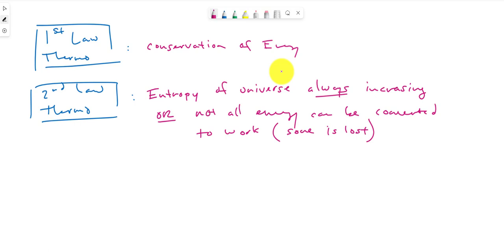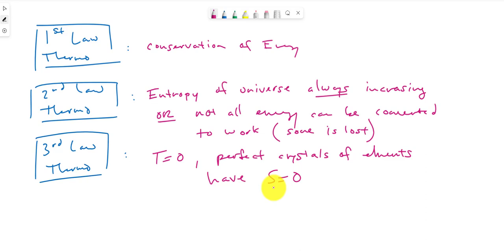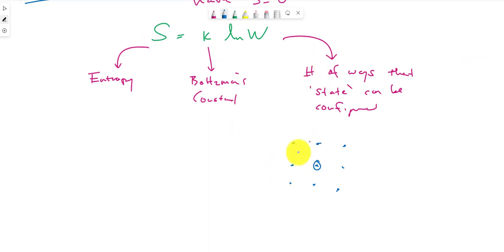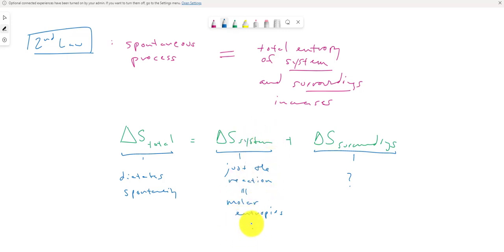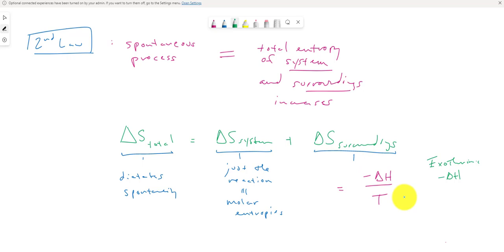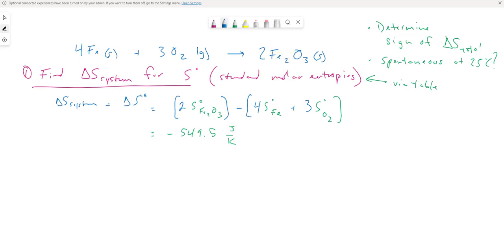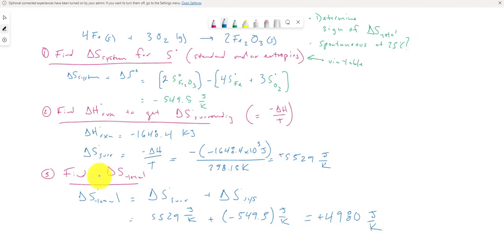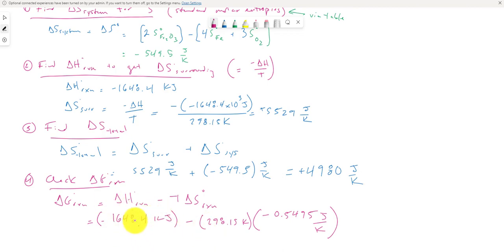16.2b Entropy and Probability